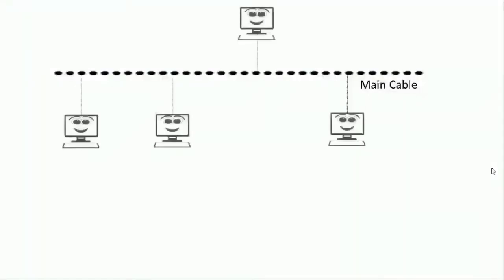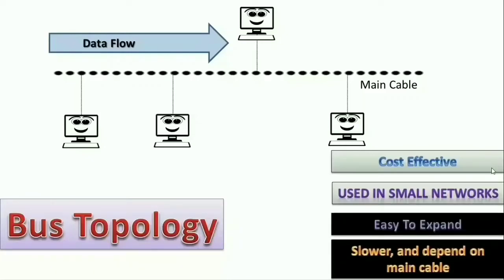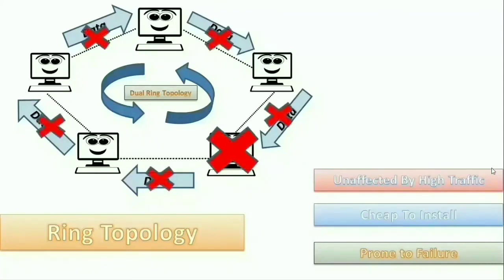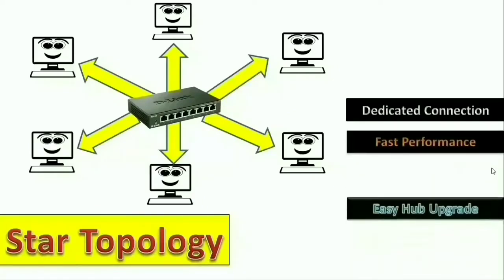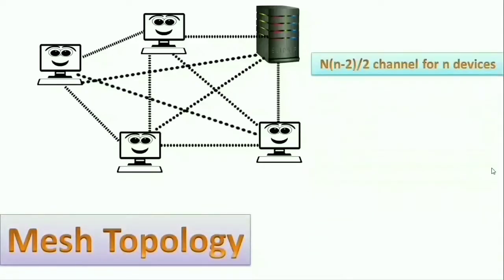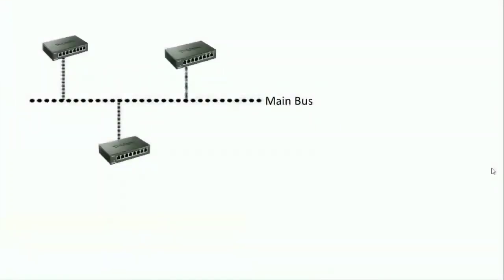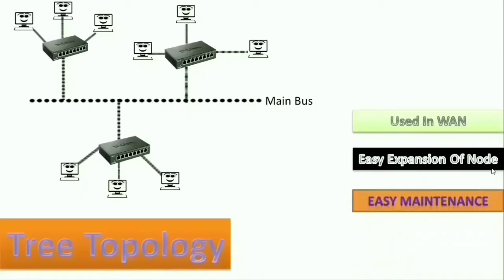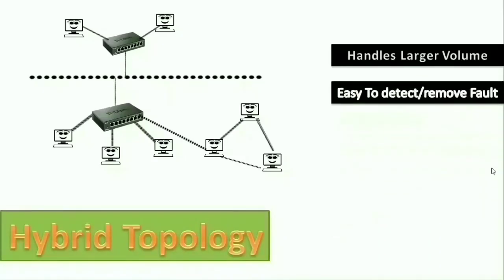Network Topologies Lesson no. 01 Computer networks.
Here we will learn about Network topologies,